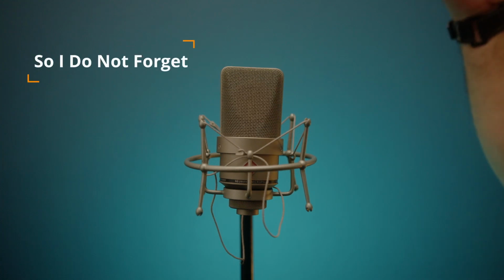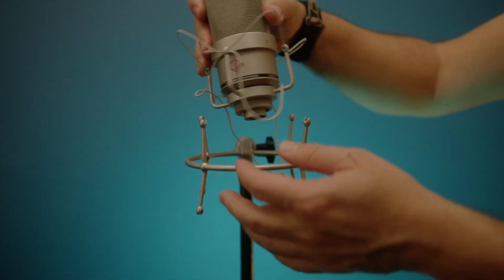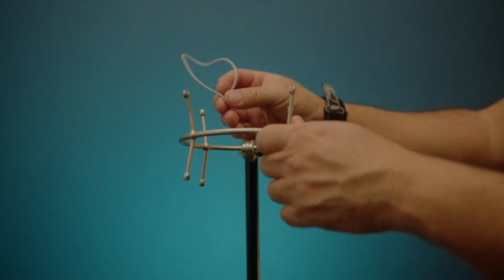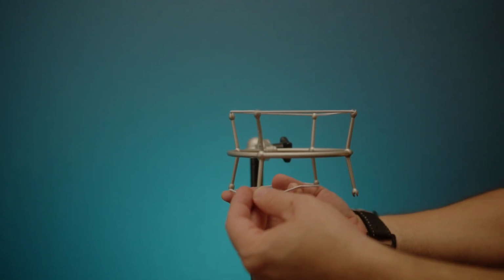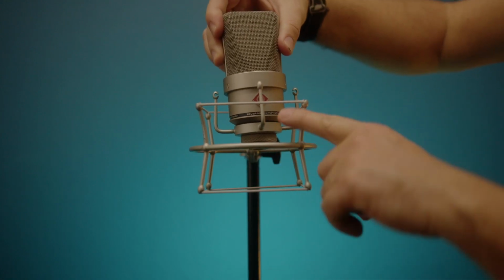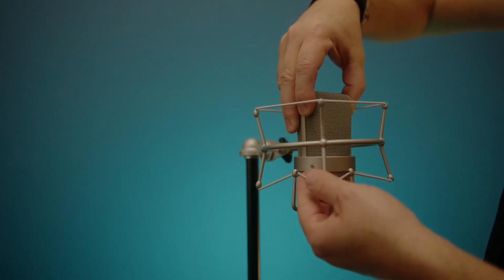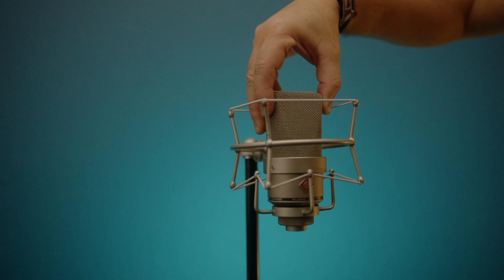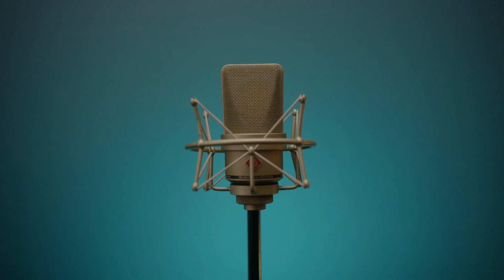How to replace elastic bands from a Neumann TLM 103